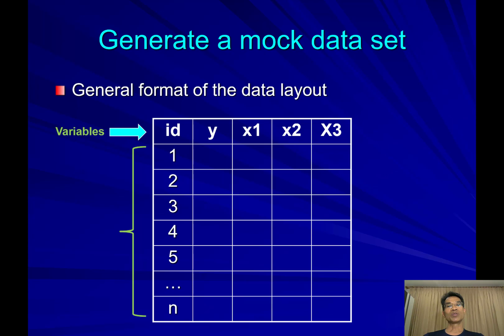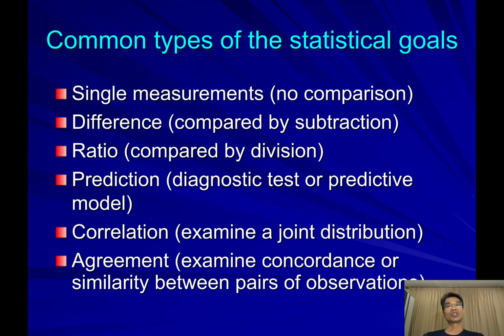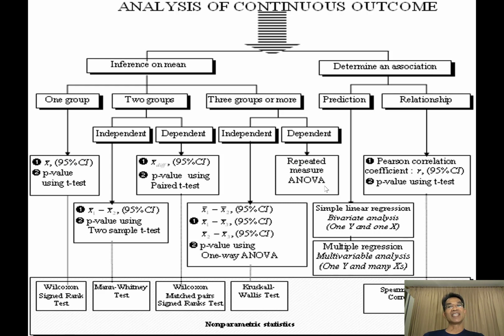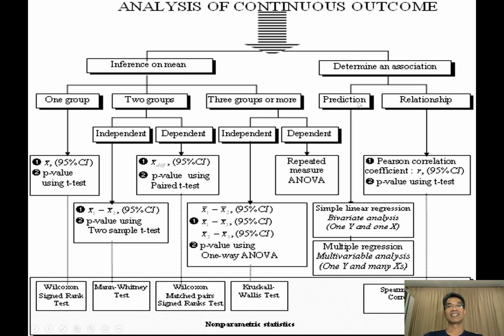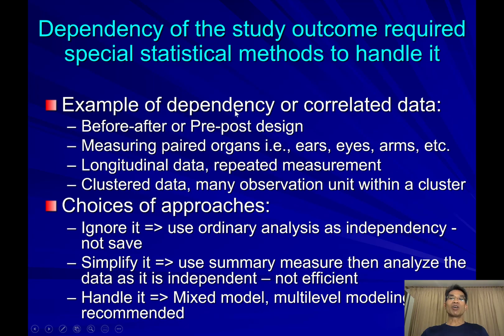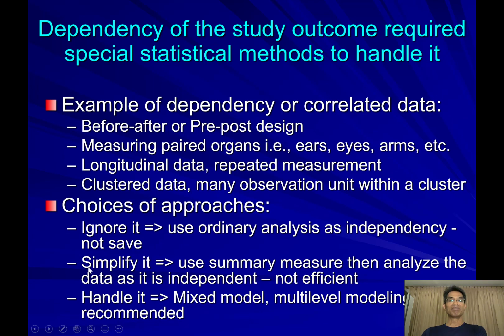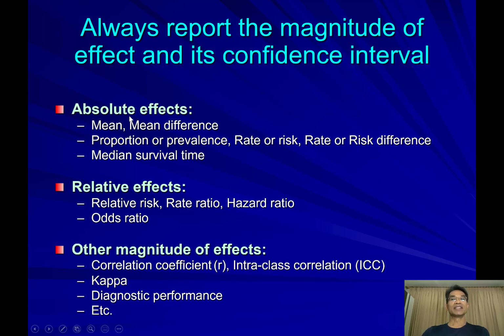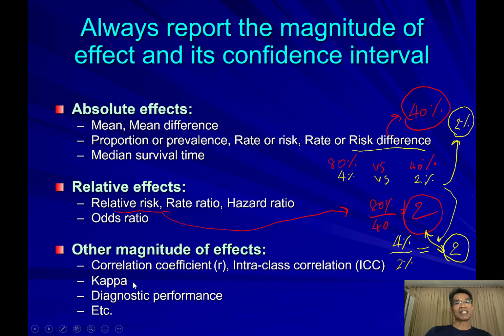StatOverview EP 05